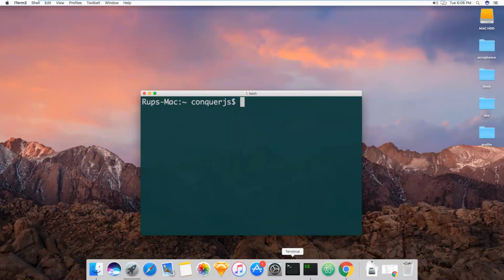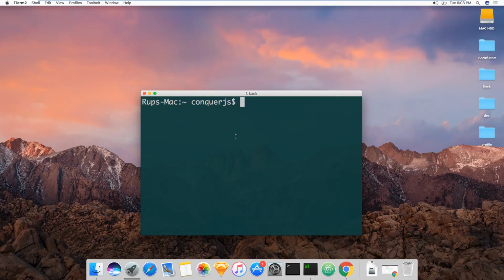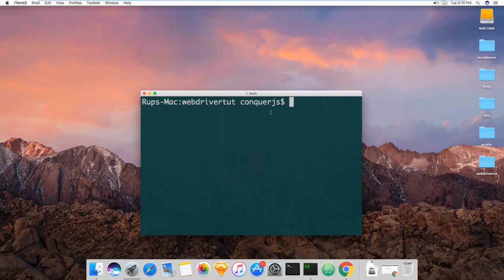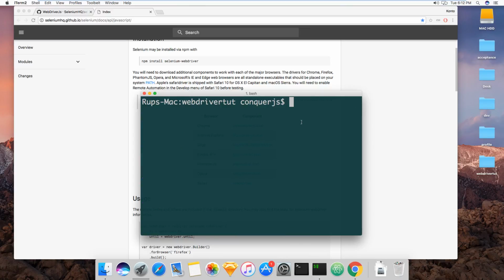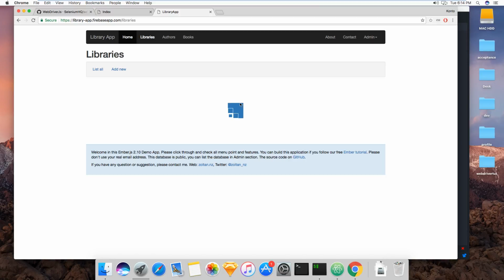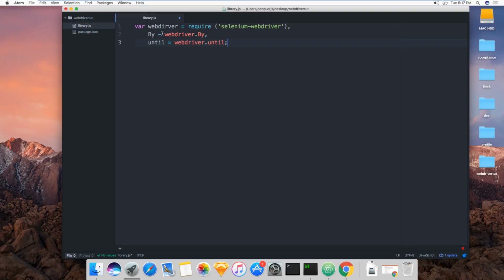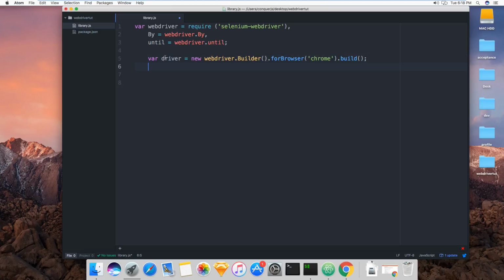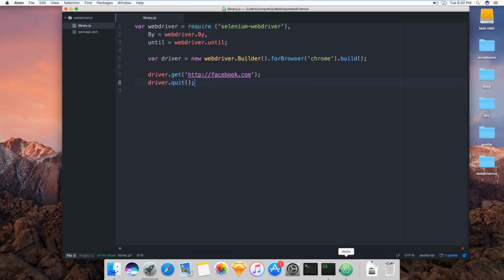Intro to WebdriverJS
RANDOM AUDIO GLITCH: Sorry for the audio glitch - will not be present in future videos.

I'm starting a series on learning to use Selenium WebdriverJS, which is the Node.js API for using Selenium Webdriver to automate web browsers.